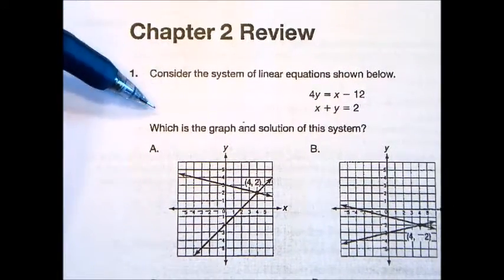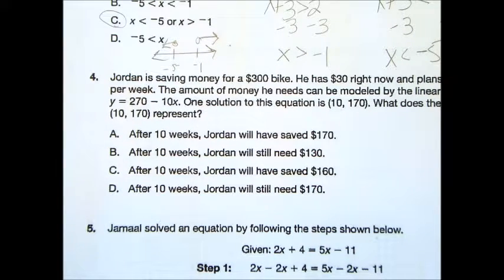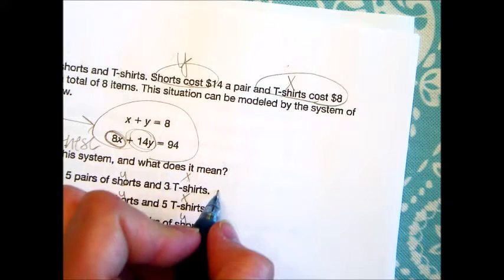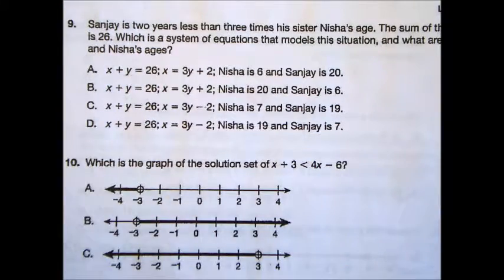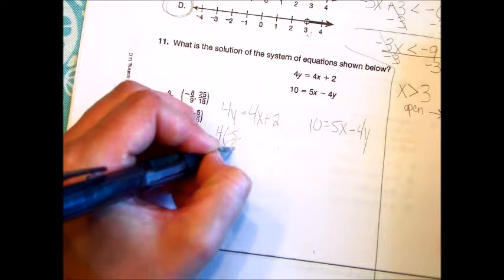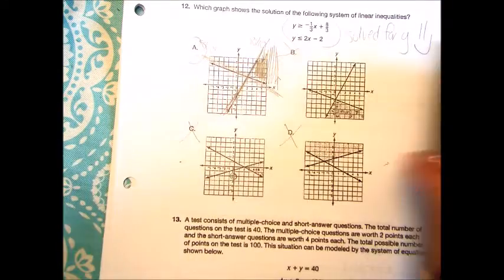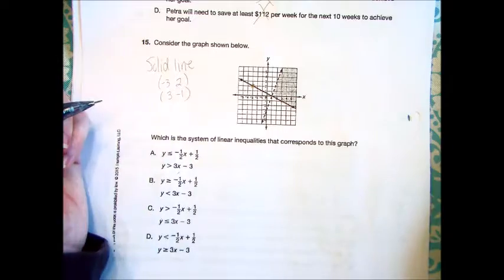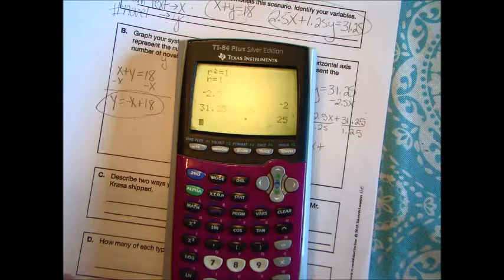Keystone Book Chap 2 Review